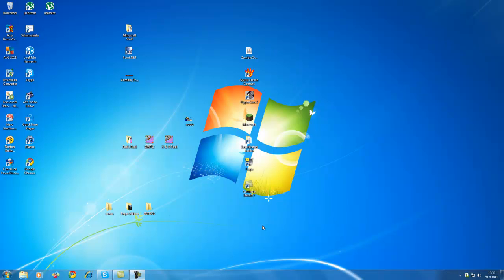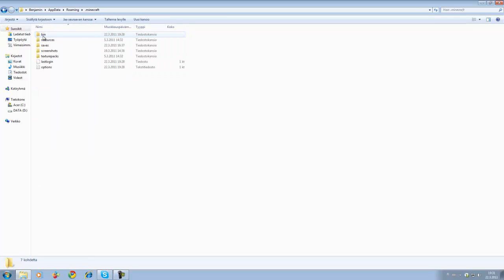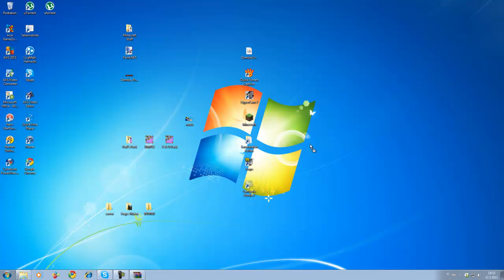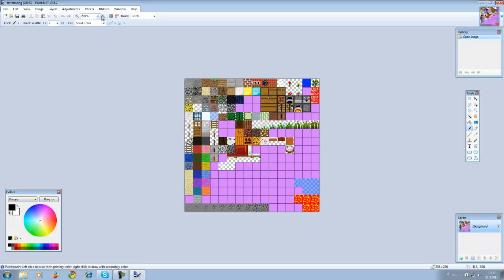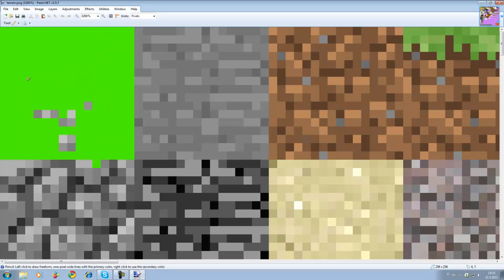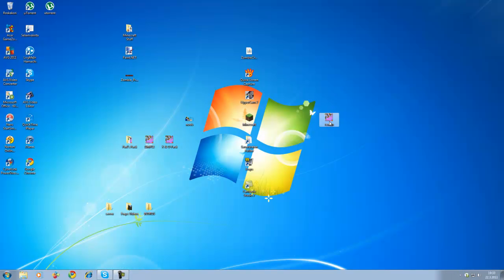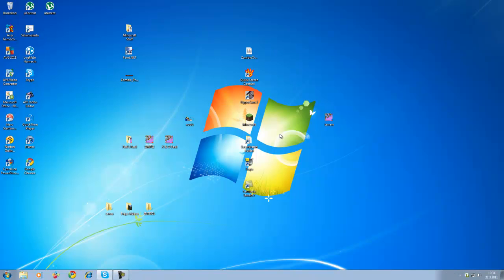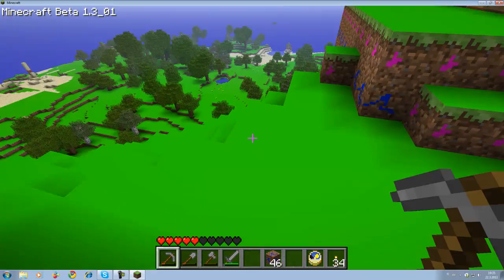Pad's Tutorials - How To Make Your Own Minecraft Texture Pack Part 1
Today i show you how to make your own texture pack and install it.

Leave you ideas in the comments.